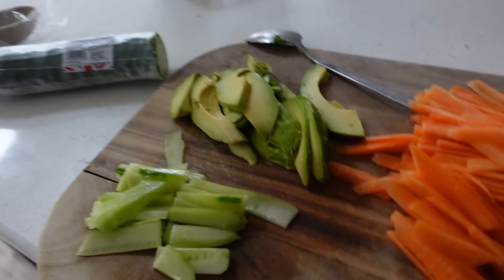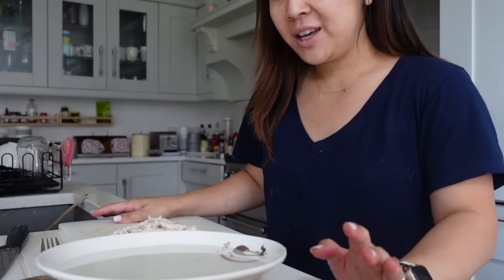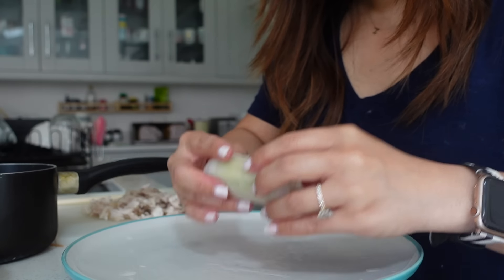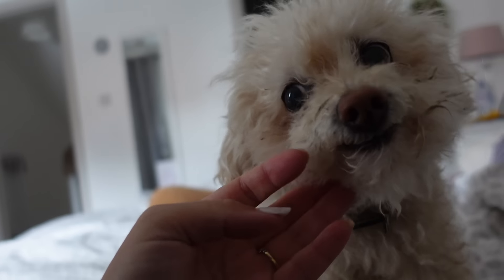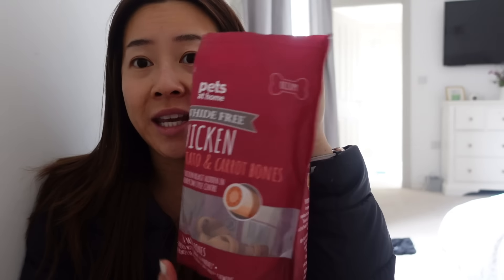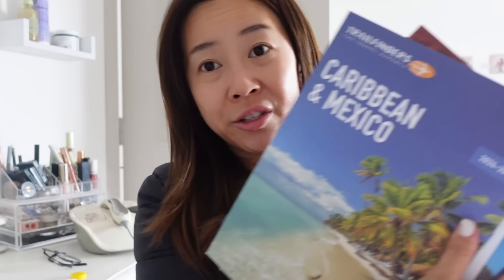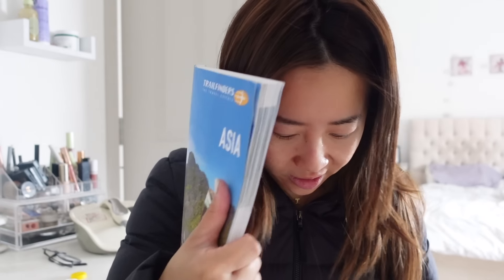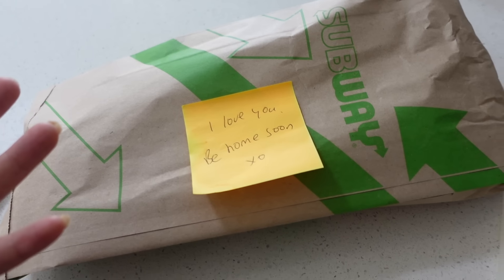Updates Of My Elderly Dogs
It really doesn't seem that long ago since I brought Chubbi and Domo home and introduced my fur babies to so many of you. Since then, they've given me endless cuddles and have been my constant throughout my life's changes and uncertainties. It's definitely bittersweet seeing them age throughout the years but I am so thankful of our journey so far. I'm so proud of how well they are doing and they will always be my babies.

Today's Vlog:
Making Summer Rolls.
Honeymoon destinations,
Leave it to the pros

Hi, I'm Lindy! Welcome to the Bubz family. I am a beauty, lifestyle and mom vlogger. I make daily vlogs I call daily doses of happiness! Join me as I navigate this journey we call life and keep up with my little adventures. Do make new friends with fellow Bubscribers. I promise you they are the sweetest bunch ever!